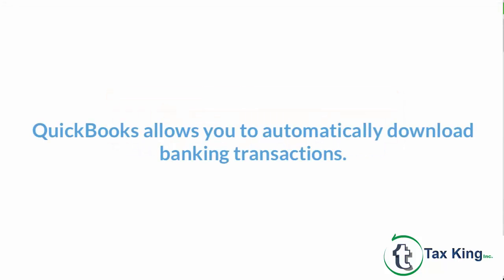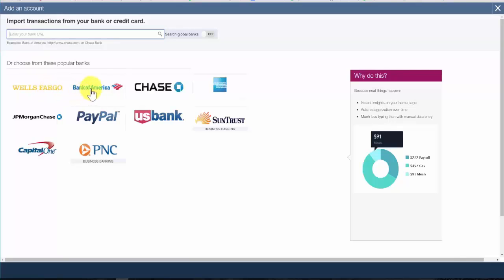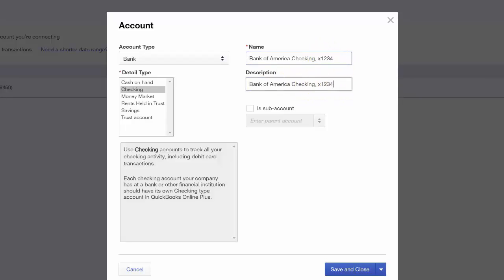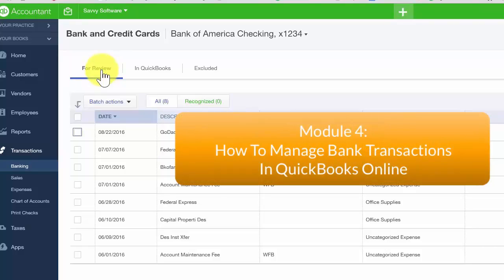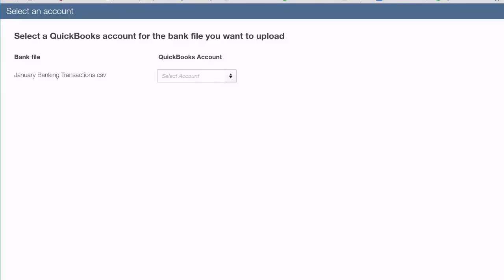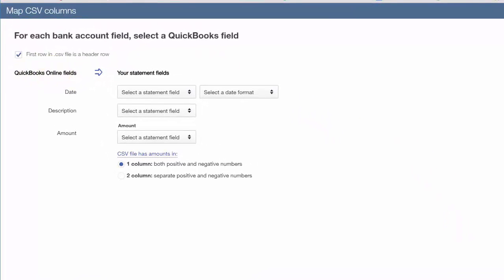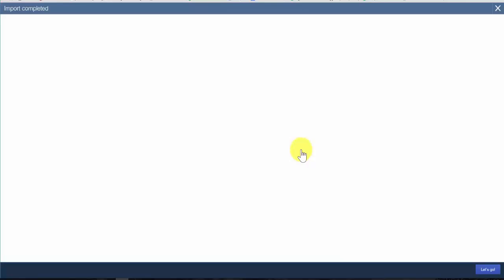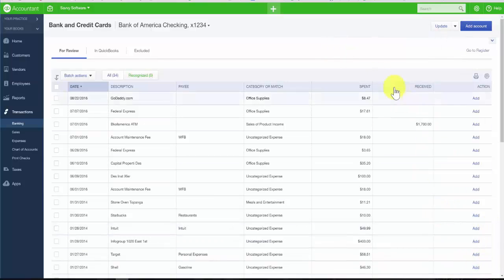How to Import Banking Transactions into QuickBooks Online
Welcome to Tax King Inc. and now you are watching QuickBooks Online instructional class! In this lesson, you will cover How to Import Banking Transactions into QuickBooks Online. It incorporates business keeping money items, local and cross-outskirt installments, proficient hazard moderation for worldwide exchange and the arrangement of trust, office, vault, guardianship and related administrations.